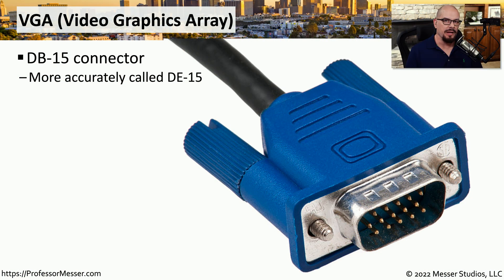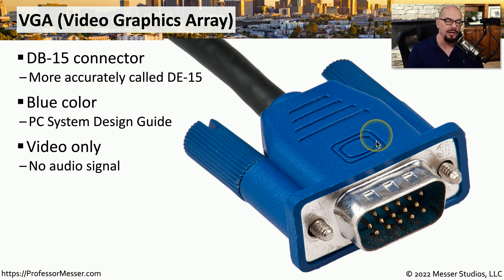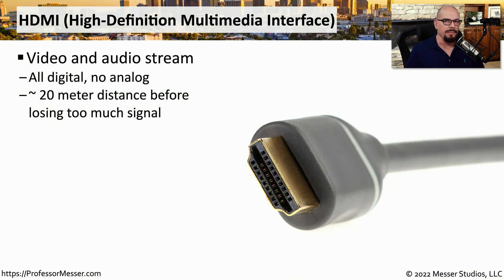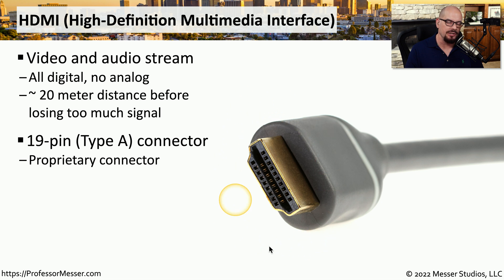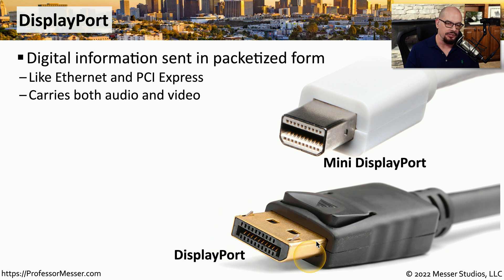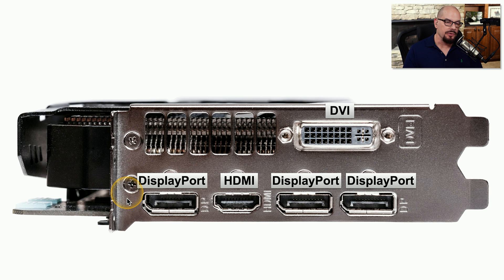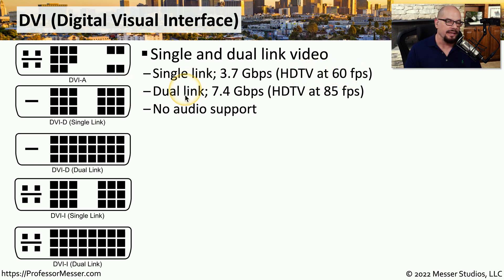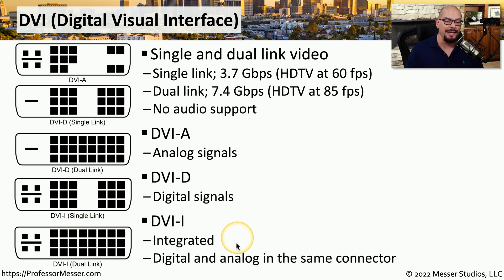Video Cables - CompTIA A+ 220-1101 - 3.1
There’s more than one way to connect a video output device. In this video, you’ll learn about VGA, HDMI, DisplayPort, and DVI cables.